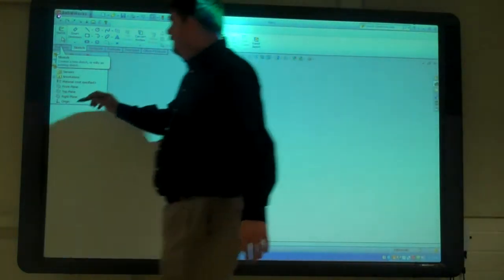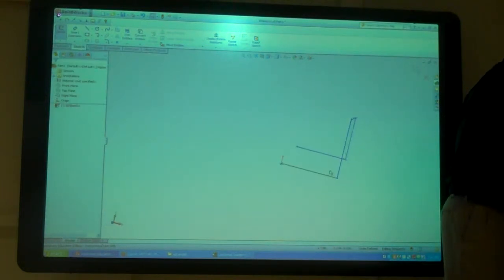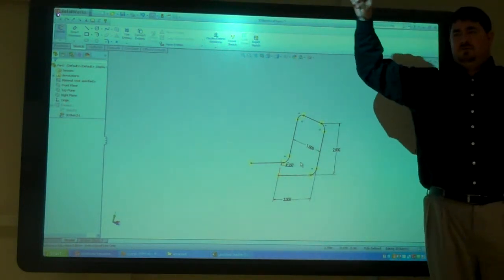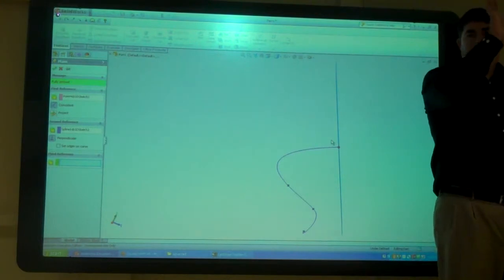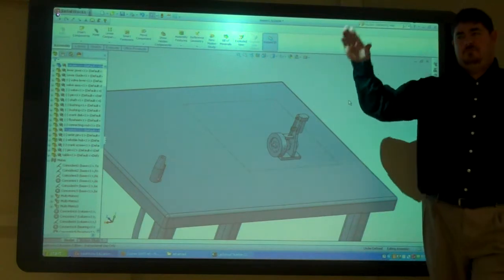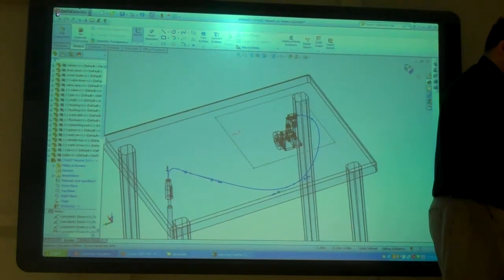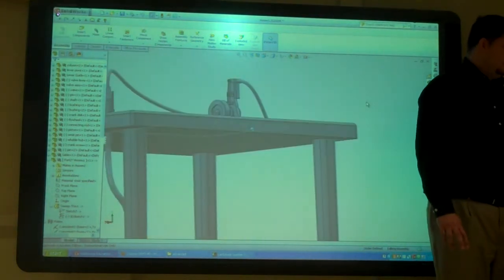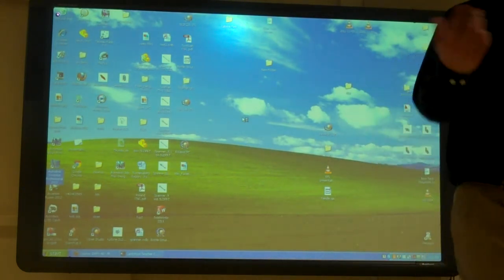3D Sketches, SolidWorks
I gave a demonstration on creating a 3D Sketch in SolidWorks, which is necessary for sweeping a profile along a non-linear path, such as for tubing or cabling. I started by showing how to select the 3D Sketch option from the fly-out menu, noting that unlike a 2D sketch, it doesn't require selecting a face because you are sketching in 3D space [00:05]. I explained the importance of using the Tab key to cycle through the available drawing planes (XY, YZ, ZX) to ensure lines are drawn along the correct axis [01:07]. I also showed how to dimension a 3D sketch by selecting a line and a point to define a dimension parallel to that line, rather than an oblique distance [06:36]. For creating complex, free-form paths, I demonstrated using the Spline tool and how to use the Plane feature to create a temporary sketch plane that is perpendicular to a point on the spline, which is essential for drawing the circular profile to be swept [07:29]. Finally, I outlined the process for the current lab assignment: using a top-down assembly approach to create a new hose part directly within the steam engine assembly, and using the 3D sketch and Sweep tool to route the hose from the input to the steam engine [13:59].

Video Chapters
[00:05] Starting a 3D Sketch in SolidWorks
[01:07] Using the Tab Key to Select Drawing Planes (XY, YZ, ZX)
[01:59] Drawing Lines Along the 3D Axes
[04:34] Filleting in a 3D Sketch
[05:00] Setting up a Sweep: Using a 2D Sketch for the Profile
[05:17] Executing the Sweep Feature
[06:36] Dimensioning in a 3D Sketch
[07:29] Creating a Path with the Spline Tool
[10:14] Creating a Plane Perpendicular to a Spline (Required for Sweeping)
[11:42] Using the Loft Feature for Varying Profile Sizes
[12:30] Assignment Overview: Routing a Tube on the Steam Engine Model
[13:59] Creating a Part Using the Top-Down Assembly Approach
[16:03] Constraining the 3D Sketch and Preparing for the Sweep
[18:14] Finalizing the Hose with the Sweep Feature
[22:04] Sizing the End of the Tube for the Connection Hole
[24:35] Preview of the Next Lesson: 3D Sketches in Inventor